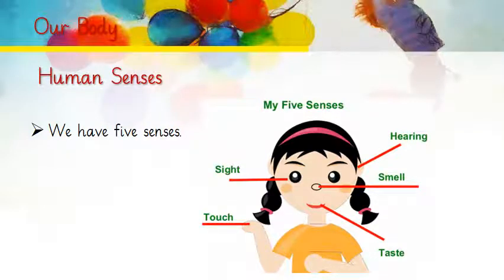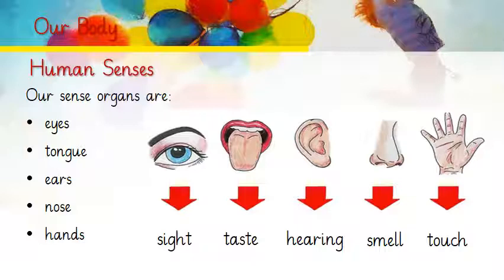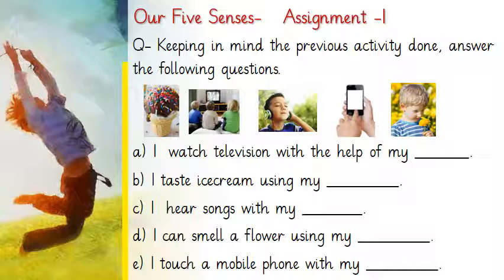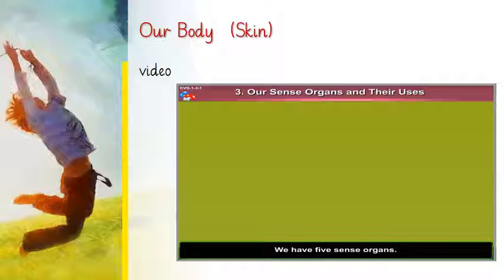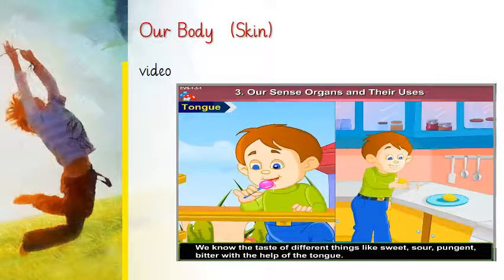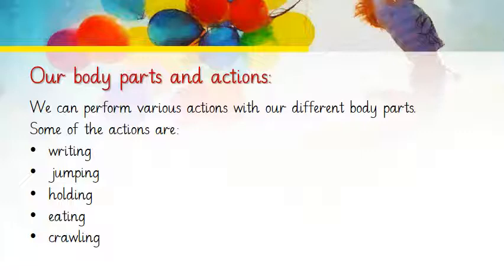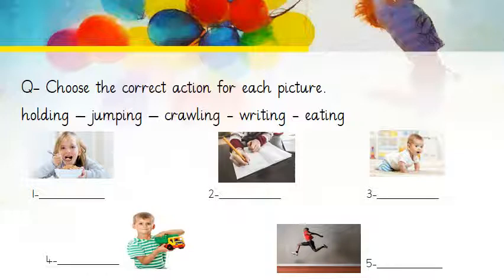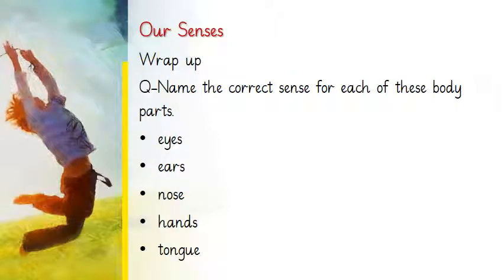E Lesson 6 Senses Science Class 1